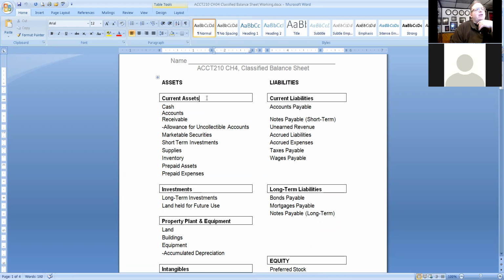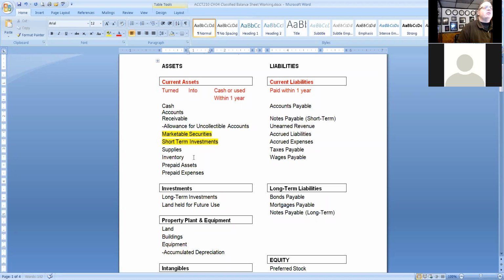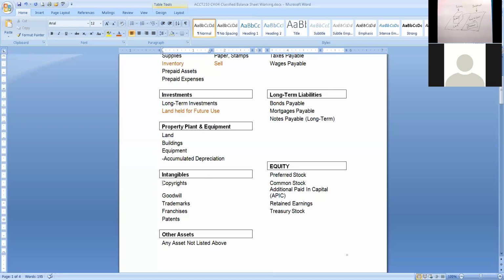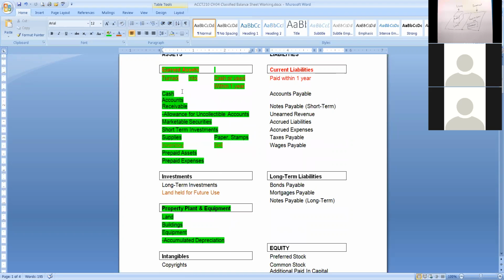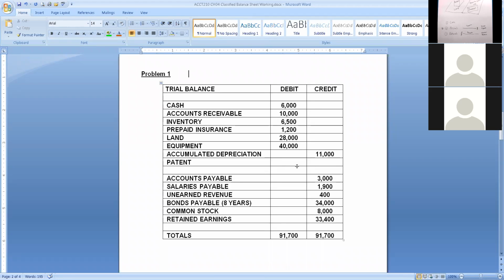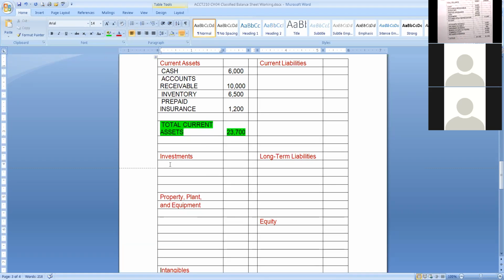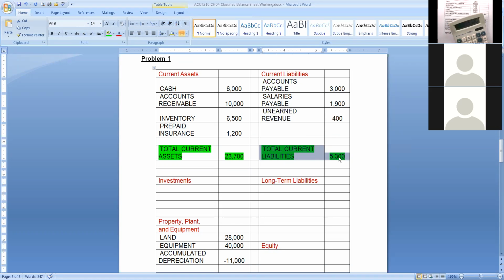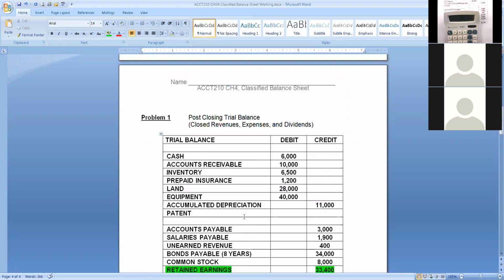ACCT210 CH4 Classified Balance Sheet Thur Week 6